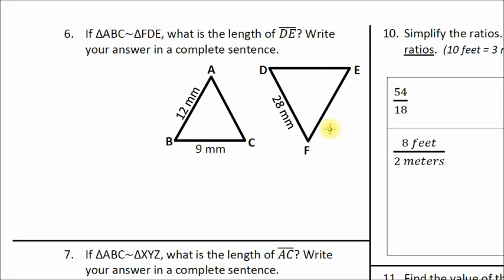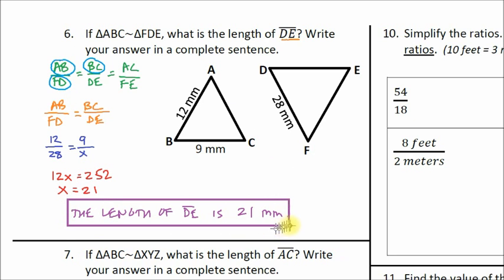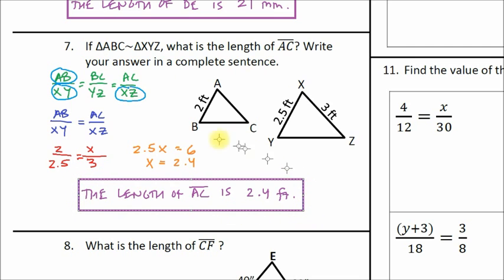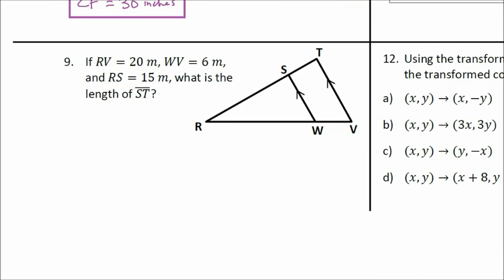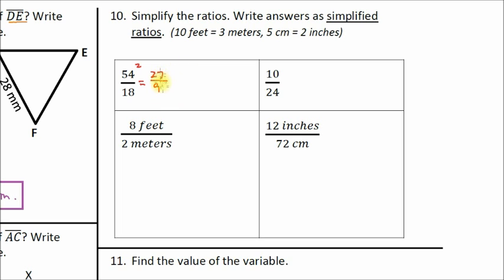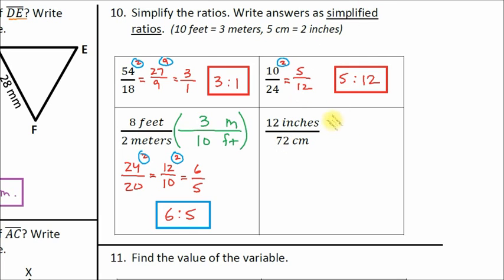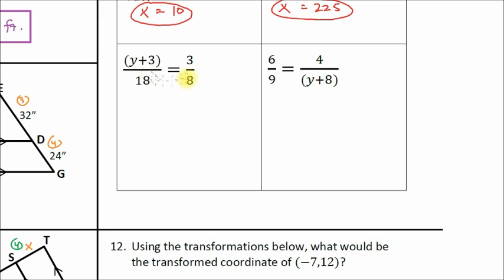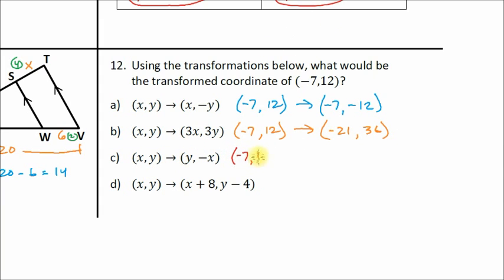Similarity Test Review 1/2 Q6 to 12